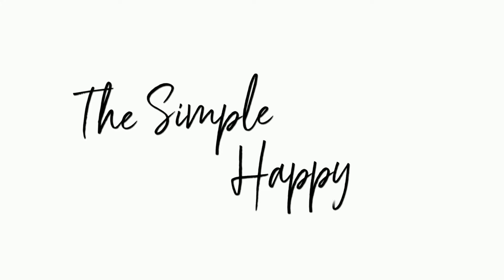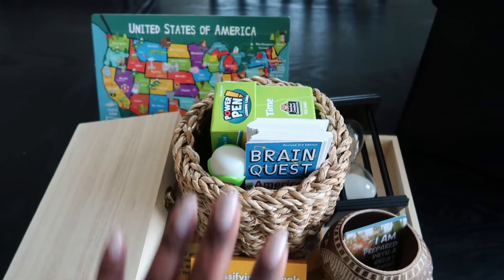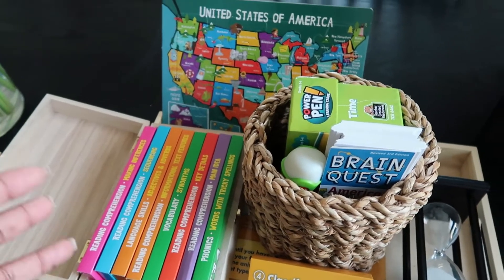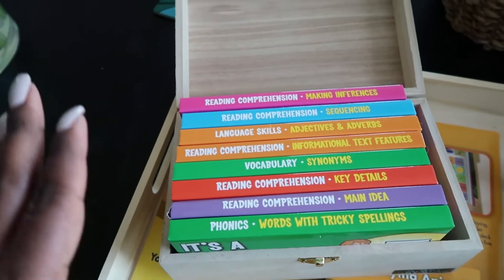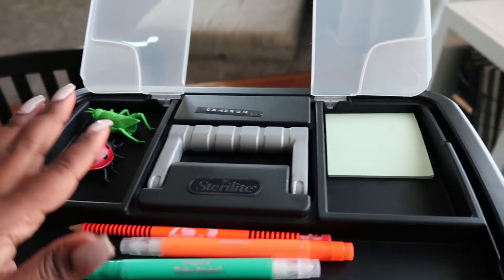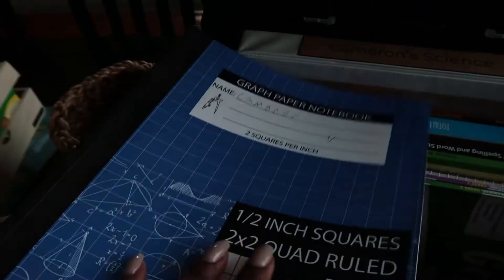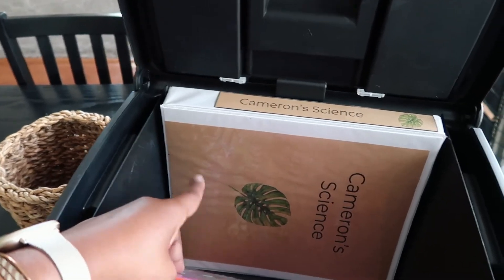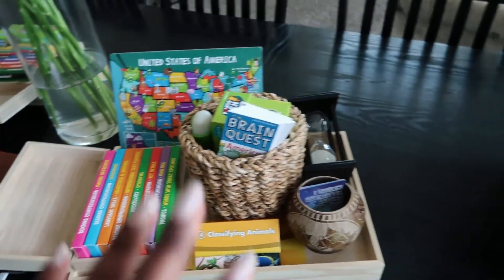Simple Setup | Third Grade Independent Work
Hey, y'all! I am sharing my independent work setup for my nine-year-old in this video. He gets up early and is ready to start lessons. I want to support him with activities he can dive into on his own while the rest of us get prepared for the day. I hope this video is helpful and inspires some ideas for your homeschool.

*My videos are never meant to overwhelm. I am sharing our homeschool journey and what we are learning a doing.

-Sabrina

MENTIONS:

Most of the items mentioned can be found